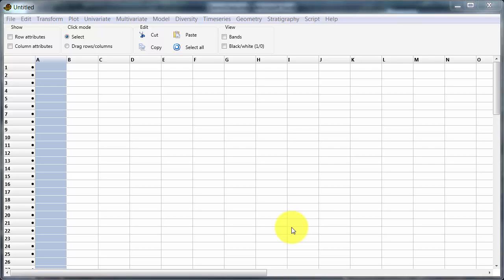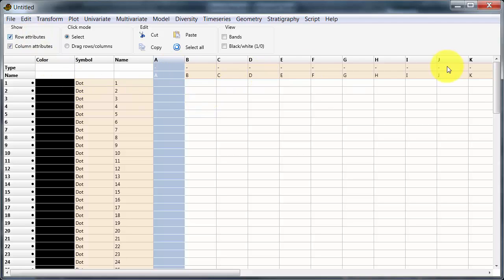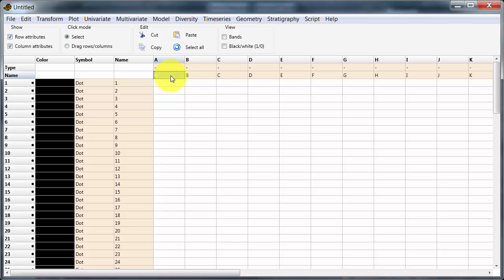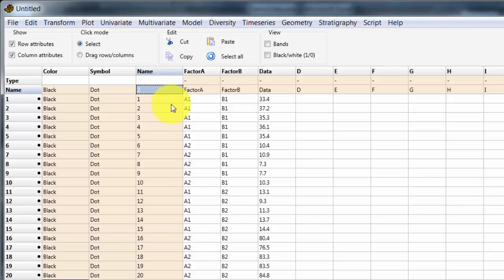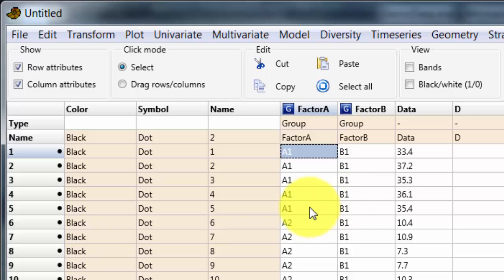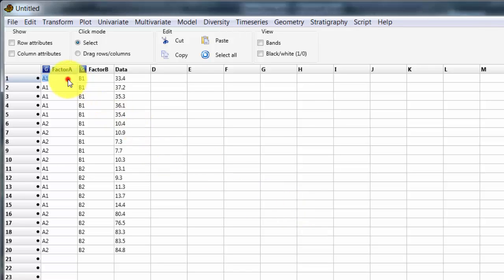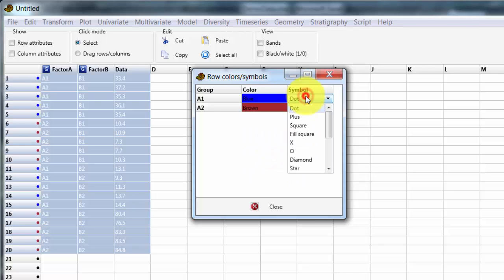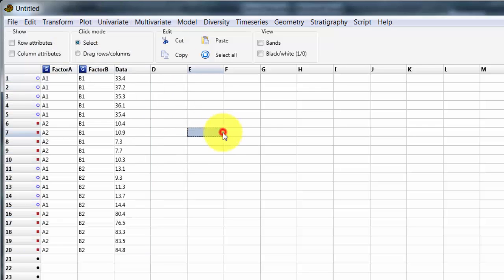Gettinng data in to PAST V3.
A quick video on getting data into PAST V3, via Excel, as usual.